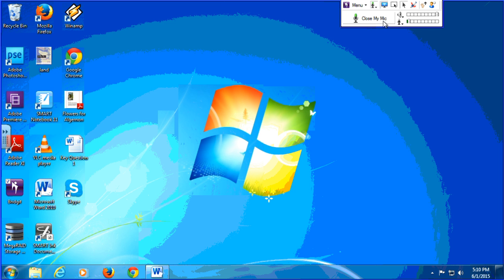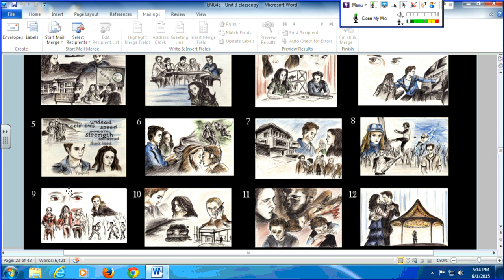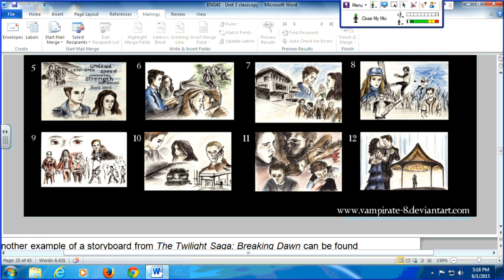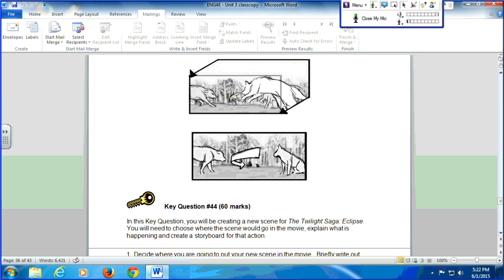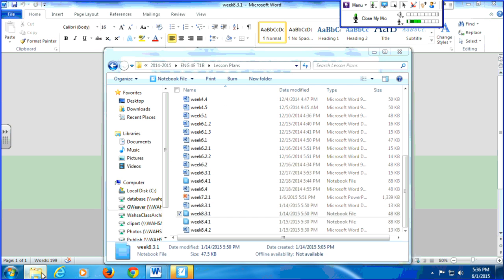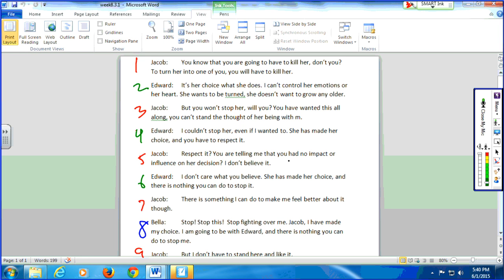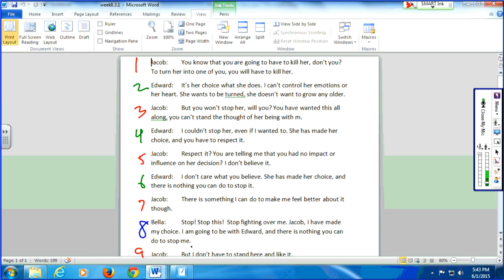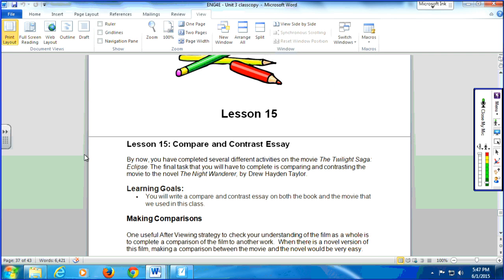ENG4E June 1 Unit 3, Lesson 14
Class from Monday, June 1. We looked at Lesson 14 and how to create a storyboard.